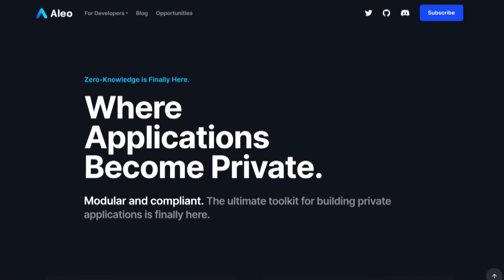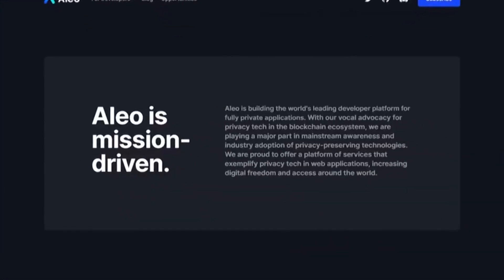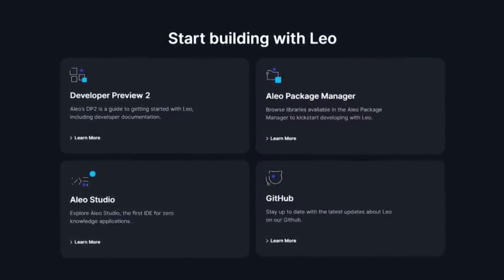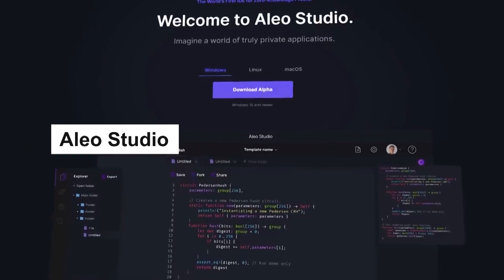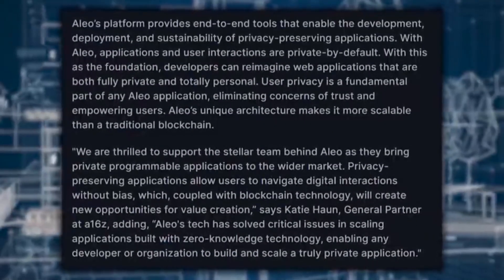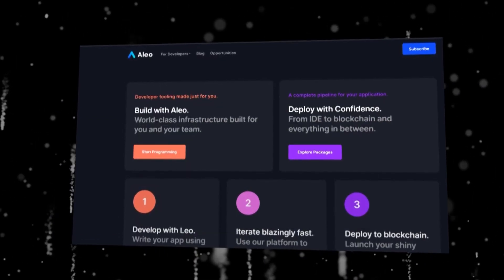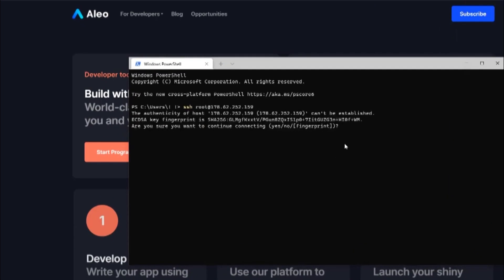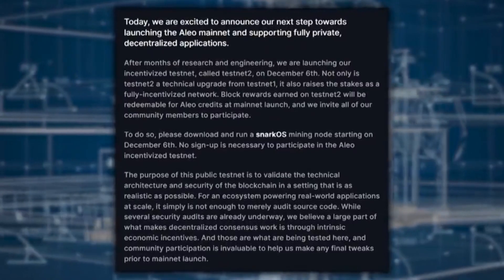Aleo. The private applications is live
Aleo developer a private application building platform designed to facilitate absolute privacy on blockchains. Its platform offer toolkits for Windows, Linux, and macOS which allow users to write, deploy and share applications easily with a package manager, enabling them to compile and test codes without compromising privacy.